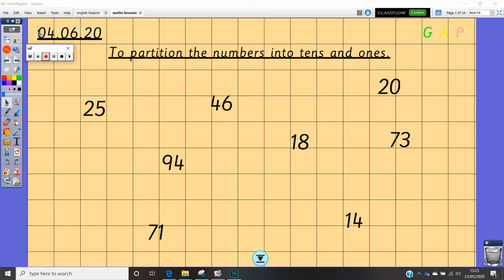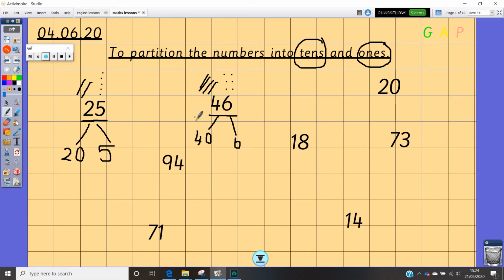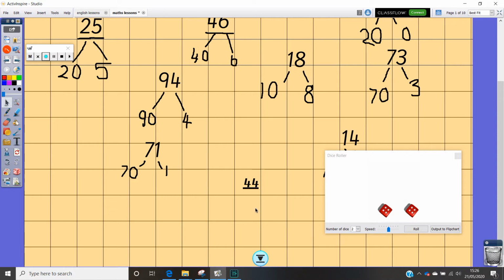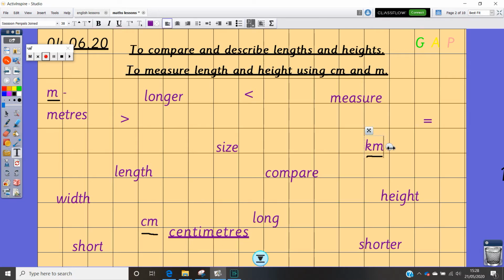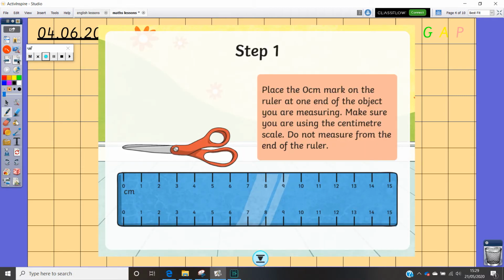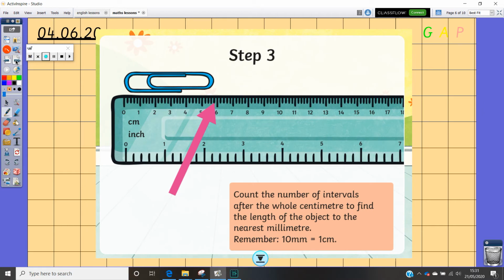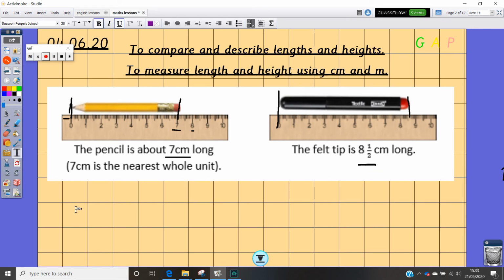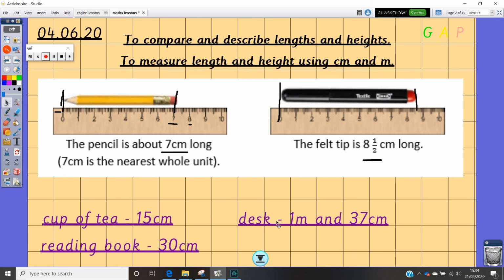Bumble Bee Class - Maths Lesson - 04.06.20